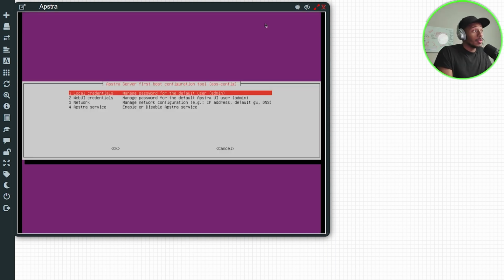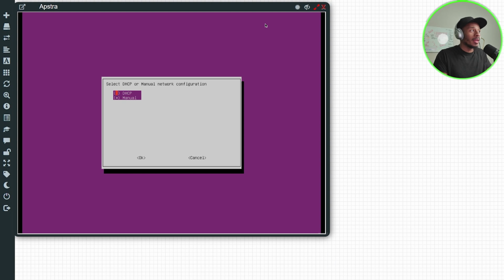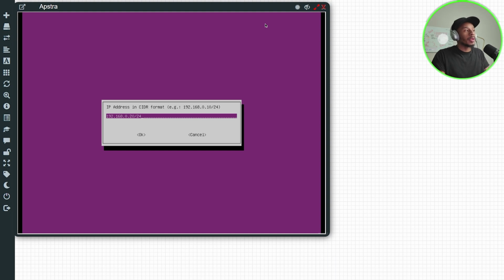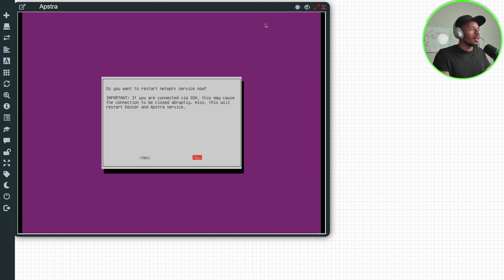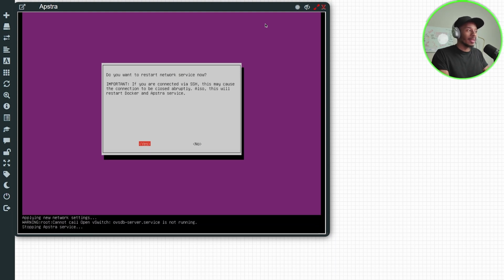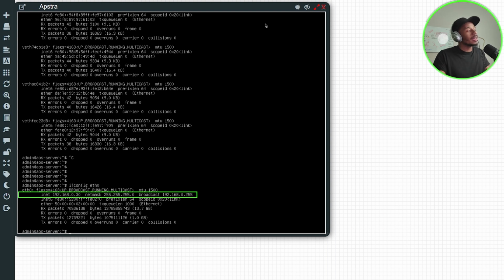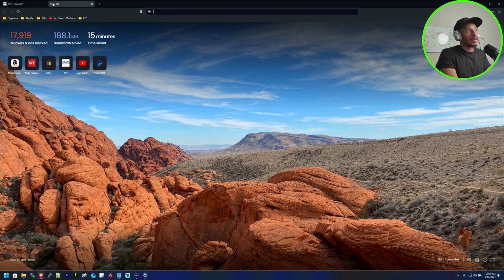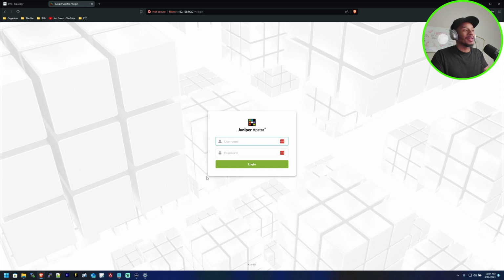How to change the IP address on Apstra | Static or DHCP?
This video provides a step-by-step walkthrough of how to change the IP address on your Apstra server.

Apstra is a network automation platform that simplifies data center network management. It offers unified control, automation, and intent-based networking to streamline deployment, monitoring, and troubleshooting, regardless of hardware or vendors.

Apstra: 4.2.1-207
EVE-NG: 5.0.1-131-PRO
Juniper vEX: 23:.1R1.8